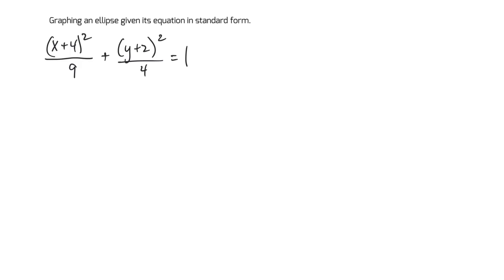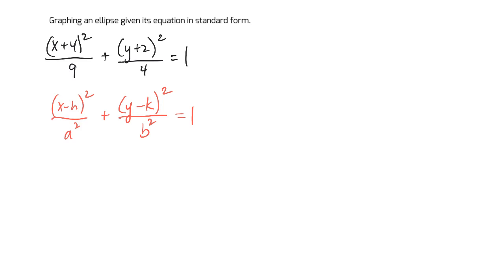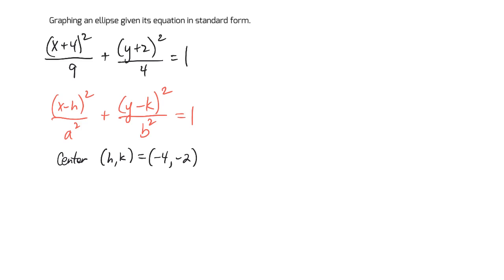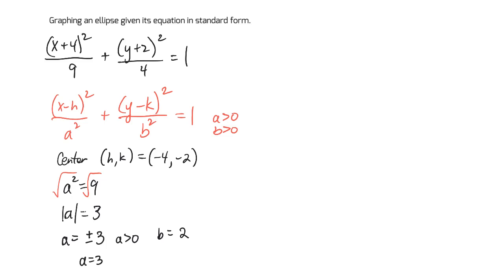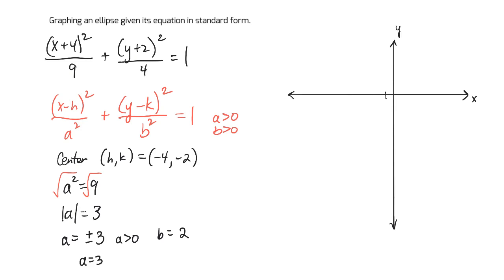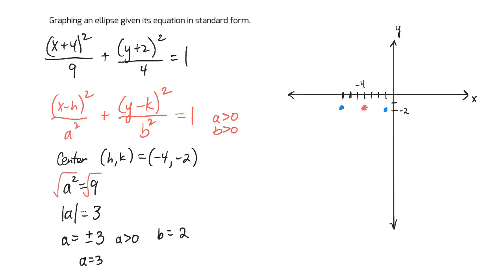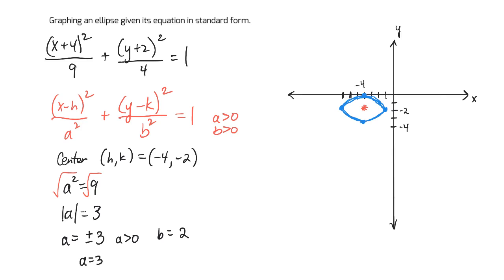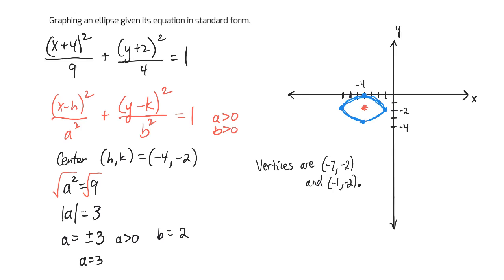Graphing an Ellipse Given Its Equation in Standard Form